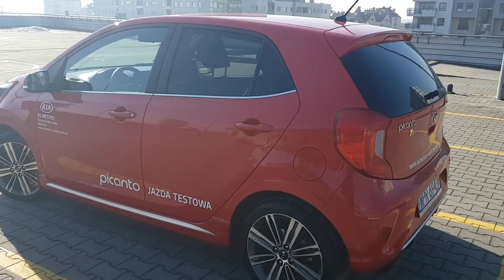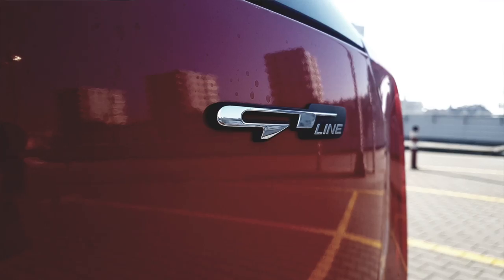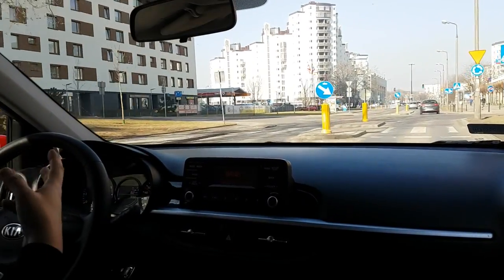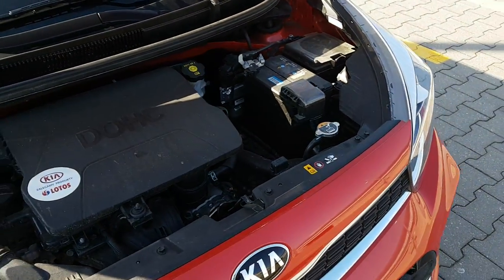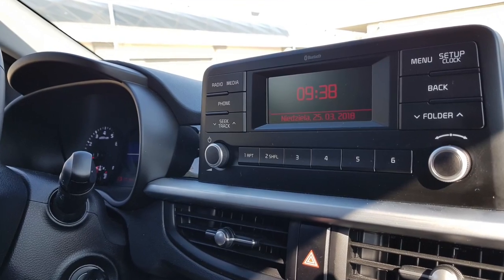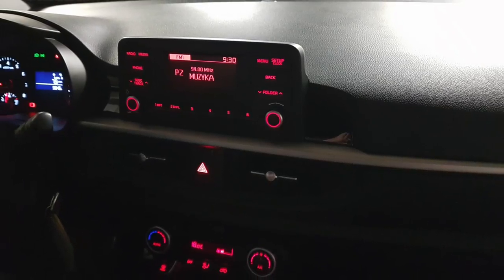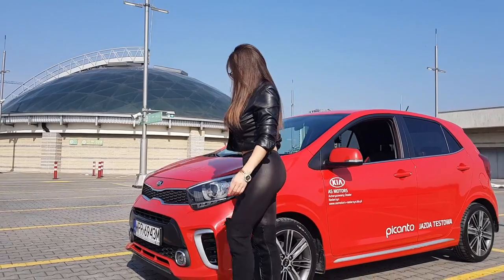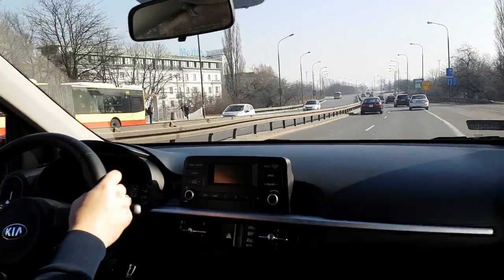Kia Picanto GT Line TEST (PL) ..::AMV#21::..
Dzisiejszy bohater: Kia Picanto GT Line

Dawno nie jeździłem autem klasy A. I całe szczęście, że wsiadłem do Kii Picanto, bo miałem szansę zobaczyć, jak bardzo zmieniły się samochody w tej klasie. Jesteście ciekawi? Zapraszam na film!

Serdeczne podziękowania za wypożyczenie Picanto do testów dla mojego ulubionego salonu Kii w Warszawie, czyli AS Motors z ul. Grójeckiej.

Równie wielkie dla Doroty Kłębokowskiej za udział w nagraniu.